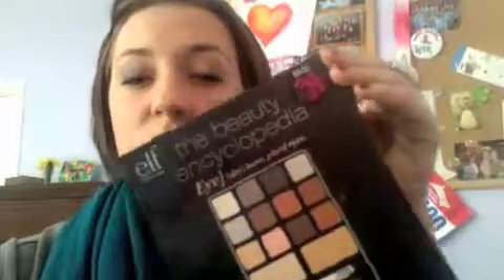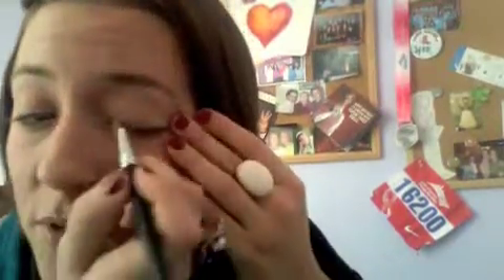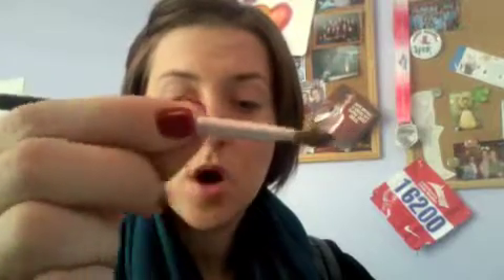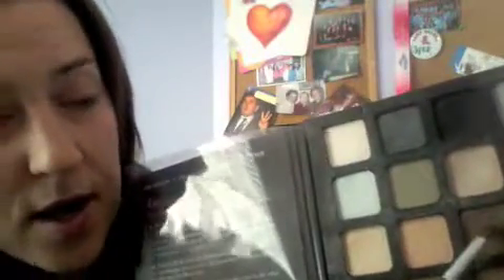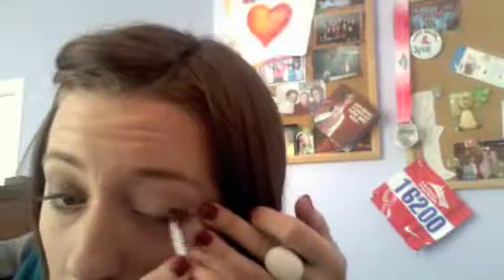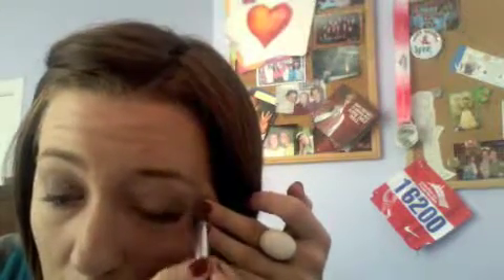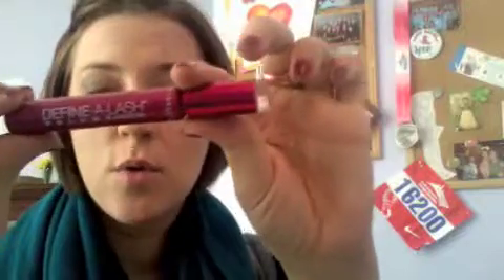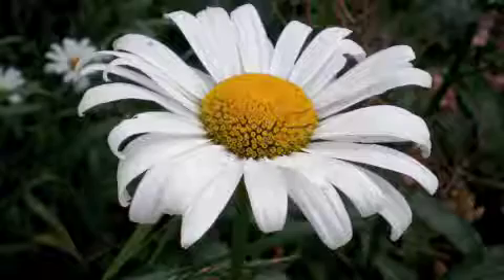ELF Beauty Encyclopedia Eye Tutorial 1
How-To basic light brown eye shadow using the e.l.f. beauty encyclopedia from Target!